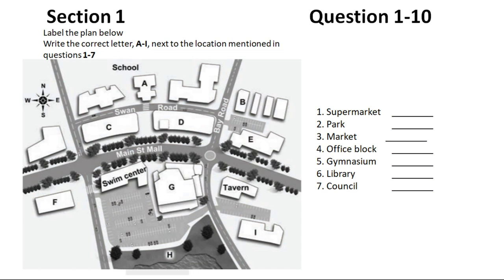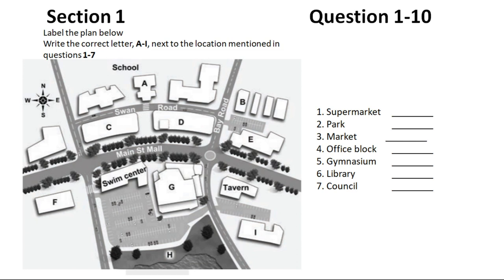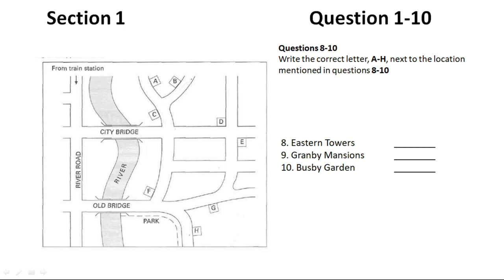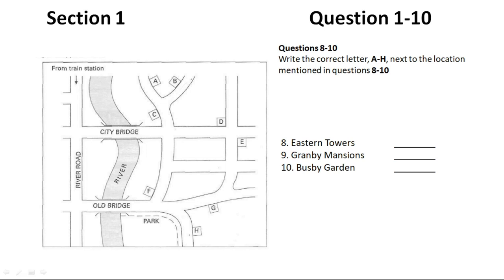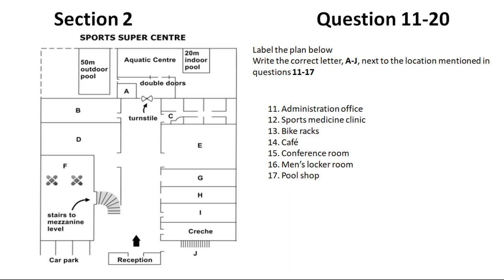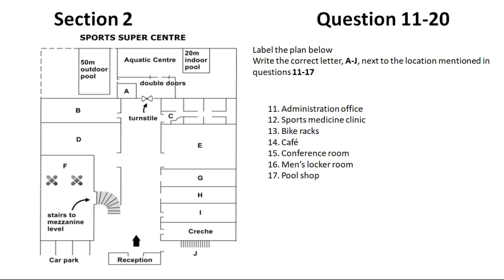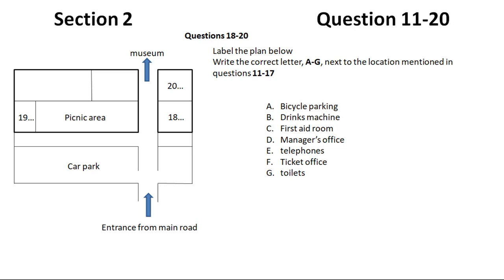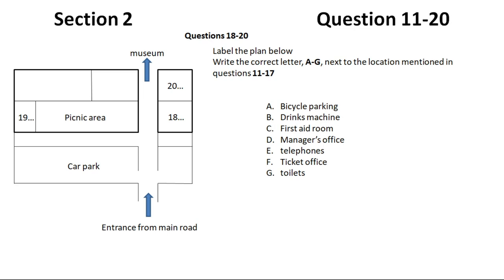IELTS Map listening practice test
IELTS map listening practice test comprises of 20 questions all related to map , as many students are facing difficulty in the ielts listening map, section 2, of the ielts exam. Therefore, this ielts map listening practice test video will assist aspiring candidates to overcome their shortcoming and also wish them that they surpass their desired scores in the exams and score maximum in the ielts listening map part.